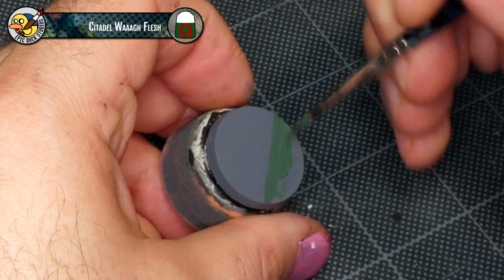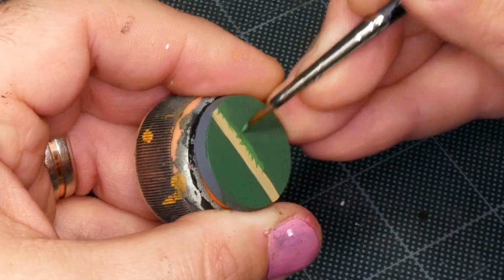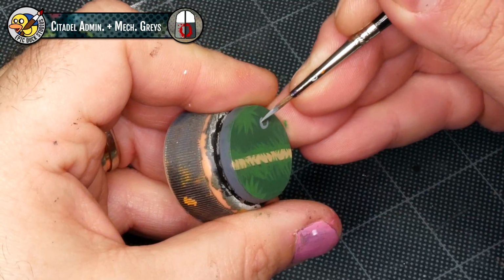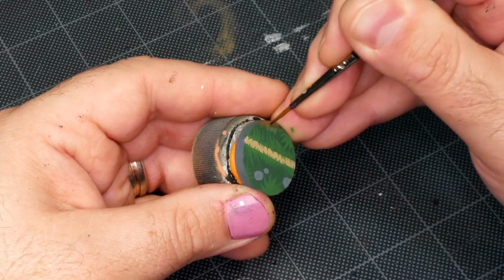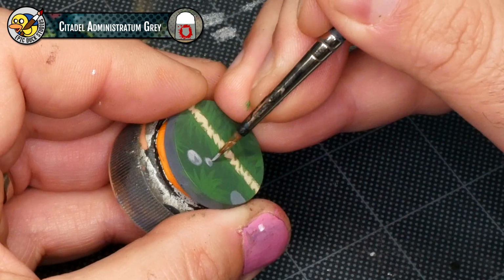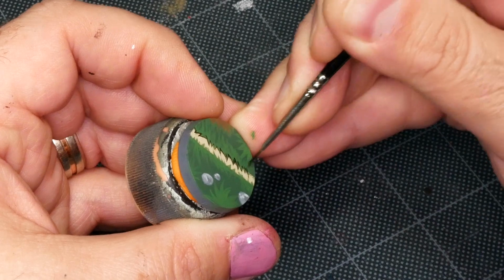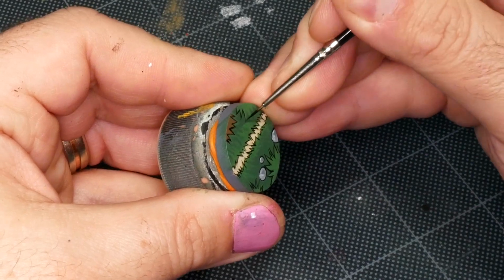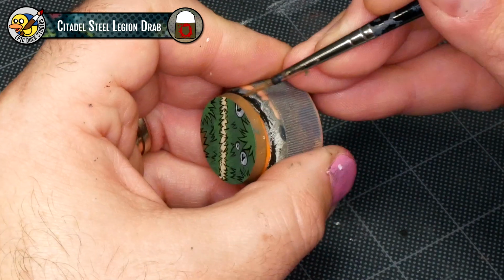Blood Bowl Pitch Bases - Just Paint the Base | Warhammer Basing Tutorial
Current Schedule:
Monday, Wednesday and Friday from 9AM to 3PM EST